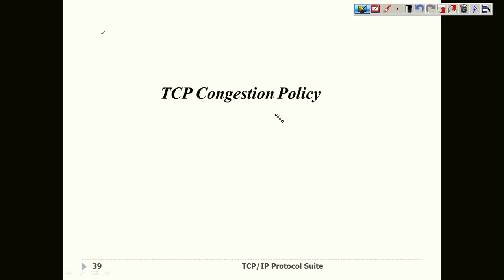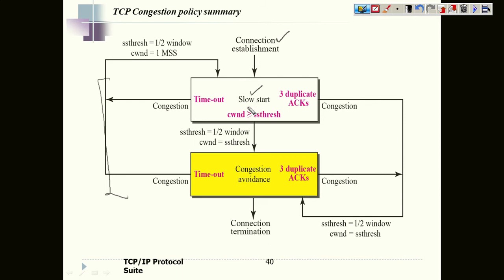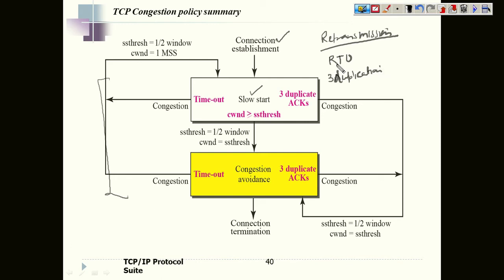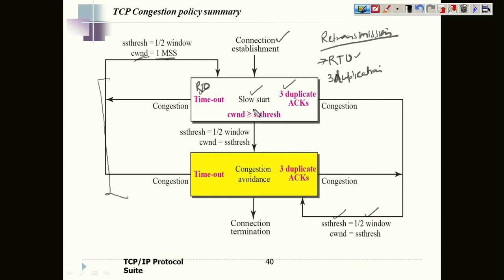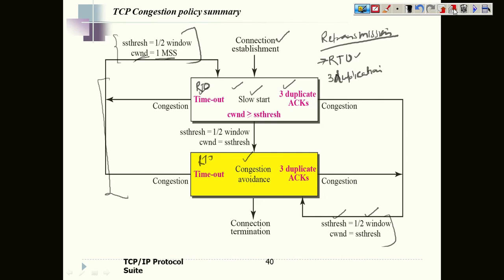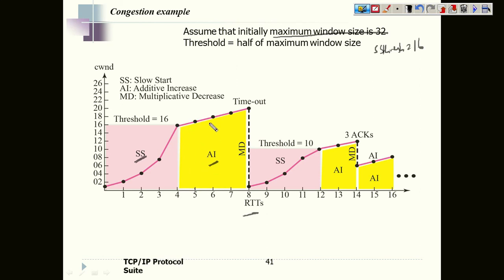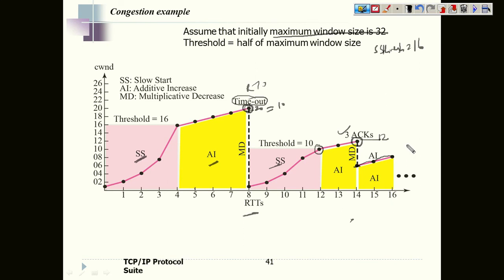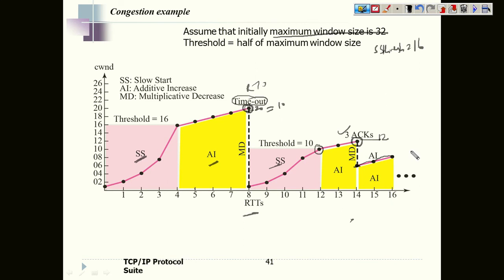TCP Congestion Policy and Example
This example how the Congestion is handled with an example.